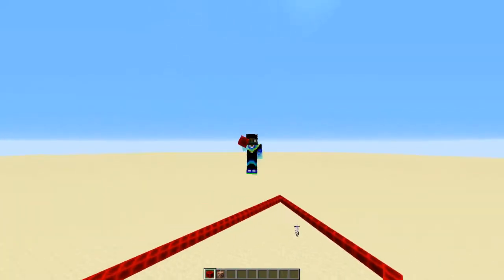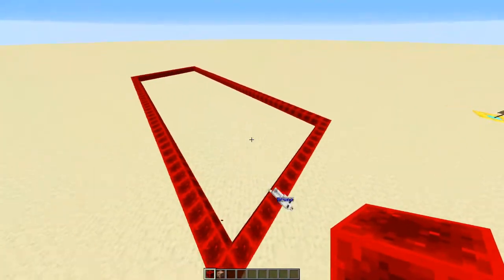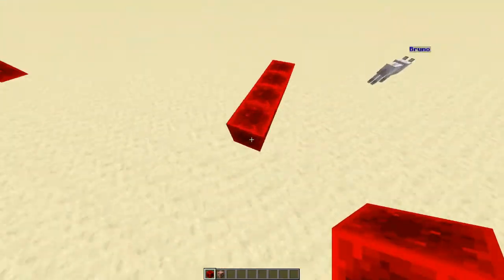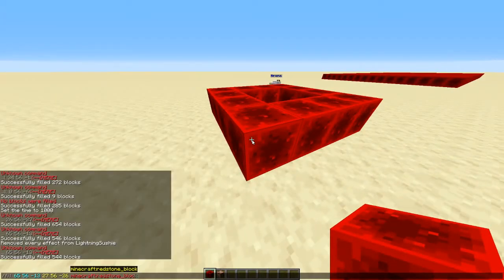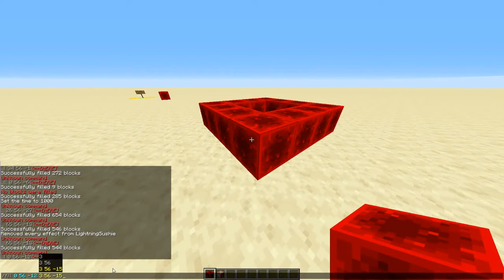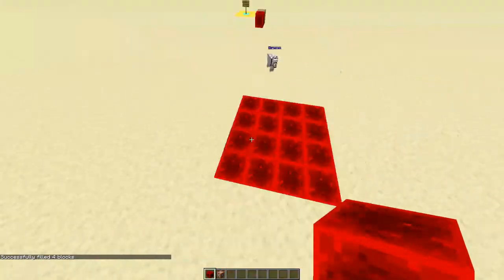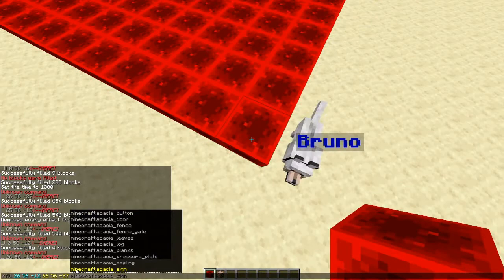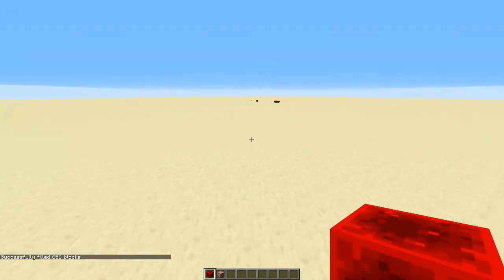Command Block Tutorial (Fill Command)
In this video, we are doing the fill command and its a simple but effective command I really enjoyed making it.

THE COMMAND:
/fill (block 1 coordinates) (block 2 coordinates) (what block or air)

It is called OCTILARY - CHILL TRAP BEAT | No Copyright Trap